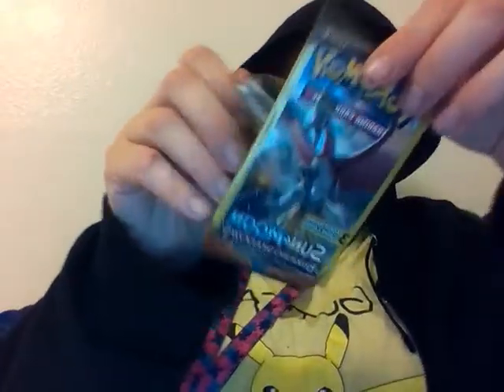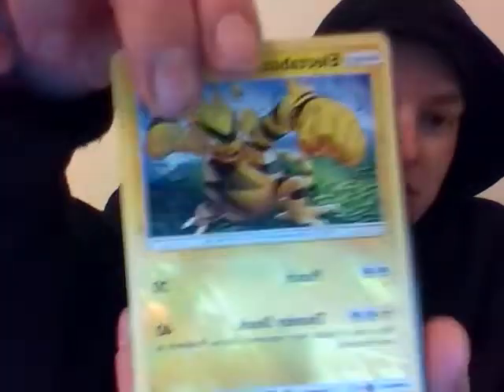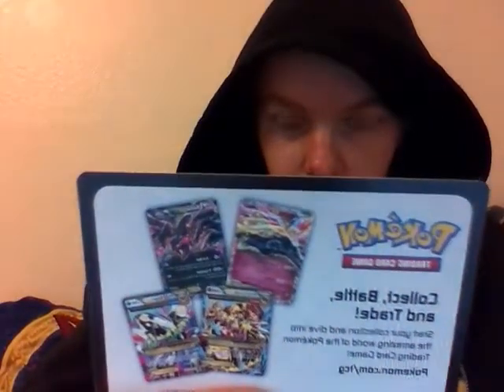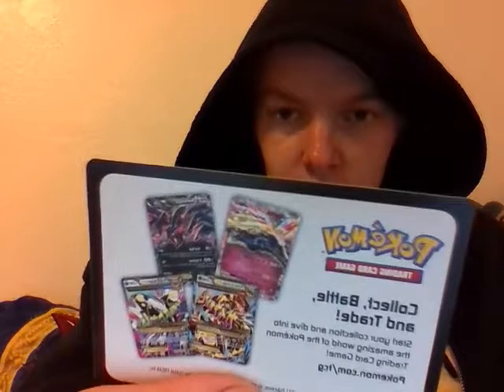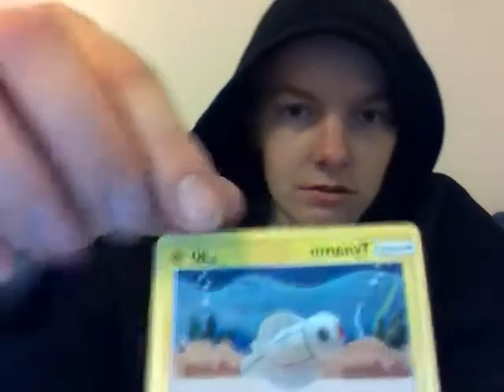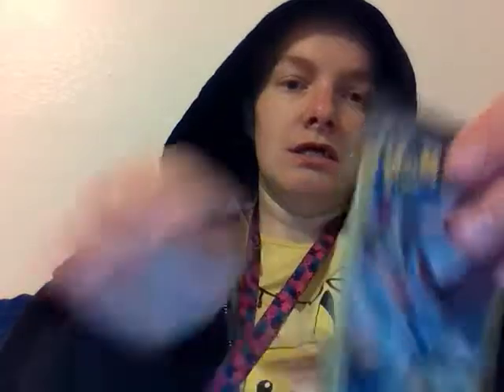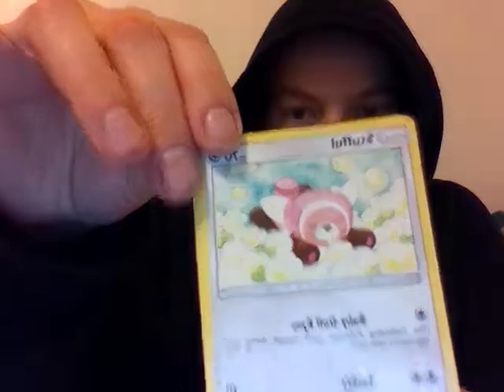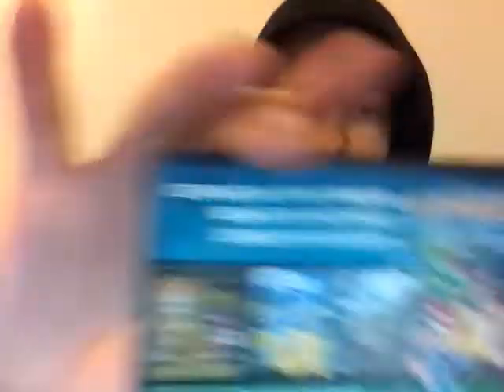Opening Pokemon Sun&Moon Burning Shadows X3